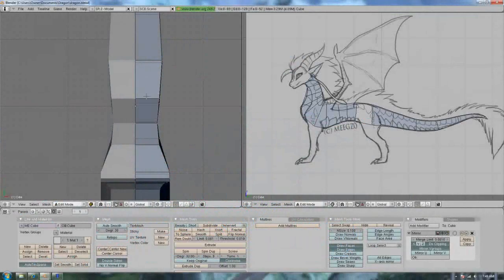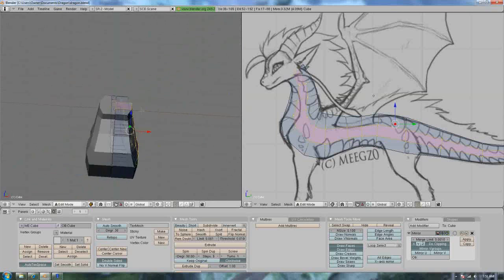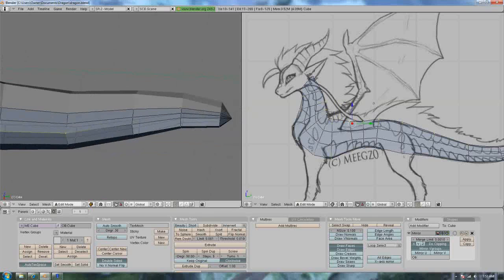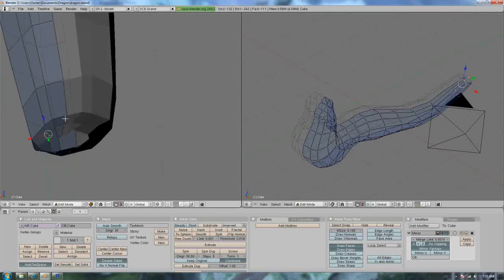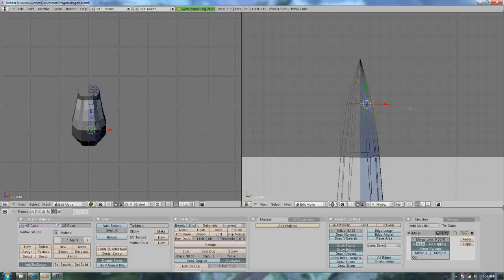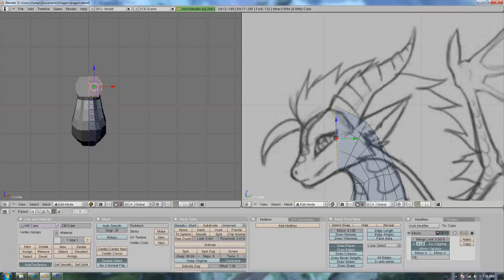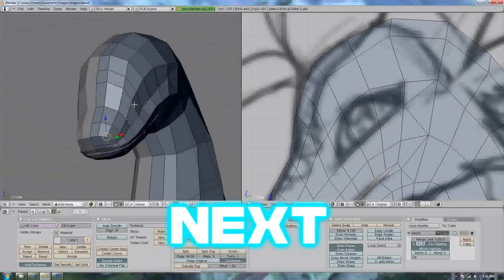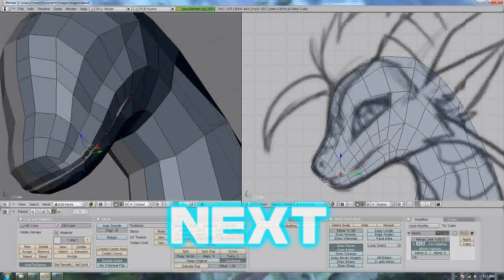Blender 3D tutorial how to make a dragon 2.0 part 2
there will be cake